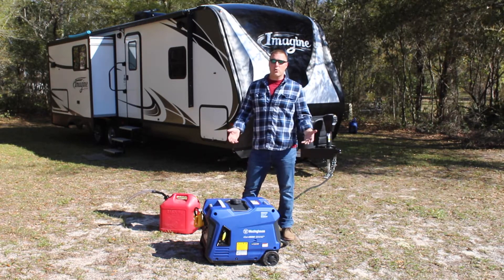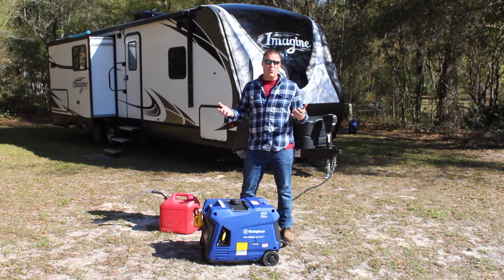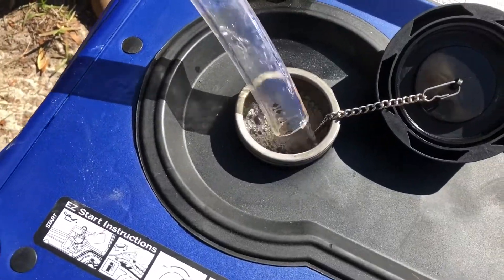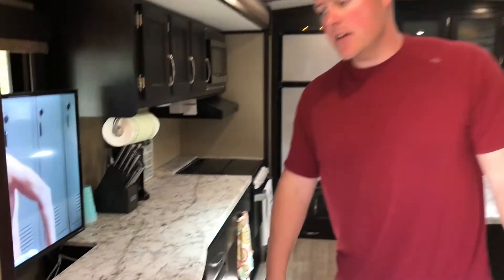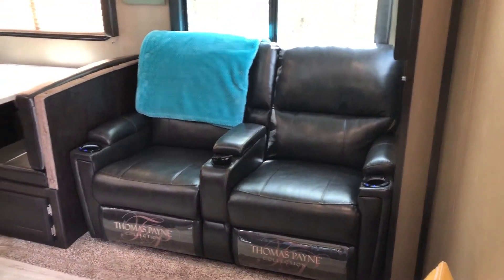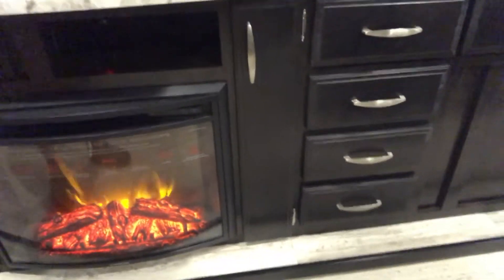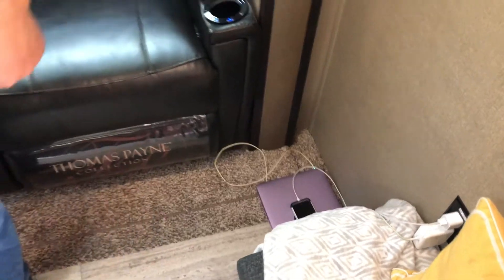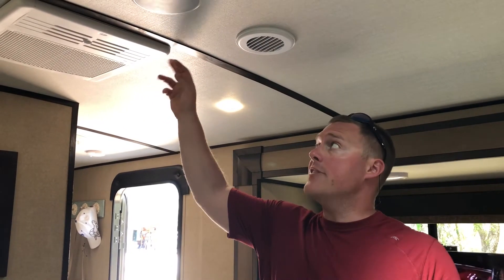Largest Inverter Generator Run Time Test, Westinghouse iGen4500, Largest Fuel Tank=Longest Runtime?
The Westinghouse iGen4500 is the largest inverter generator we have tested to date. This is also the largest fuel tank. Does this mean we will get the best generator fuel consumption (full post

The Westinghouse almost lasted as long as the manufacturer suggest. However, most generator manufacturers quote decibel and run time stats based on 1/4 load. We put the generator through much more as we were living in our travel trailer throughout the test. Because of this, we were running the 15K BTU AC, Hot Water Heater, Microwave, Electric Fireplace, and all of our electronic gadgets like computers/monitors.

The push button start offered on the iGen4500 meant that I could fire the generator up first thing in the morning (as outlined in video) and then run the generator throughout the day.

Check Westinghouse iGen4500 Availability